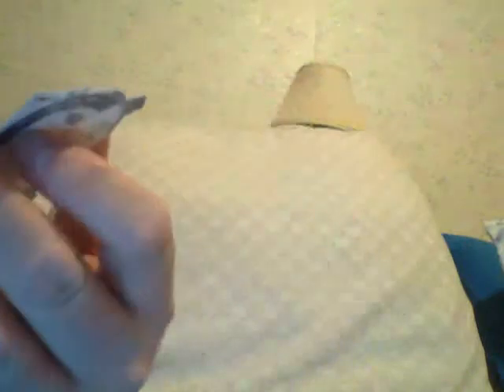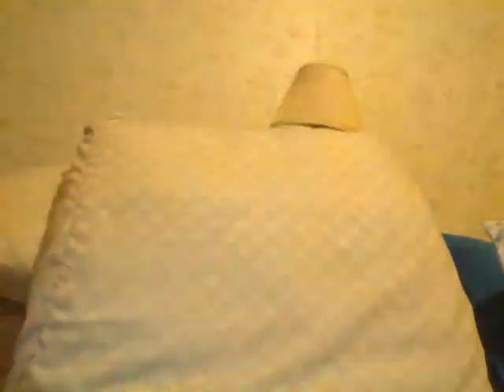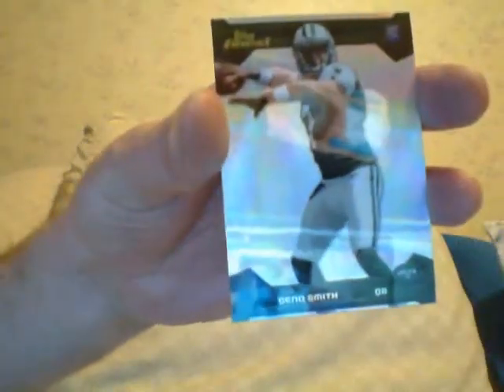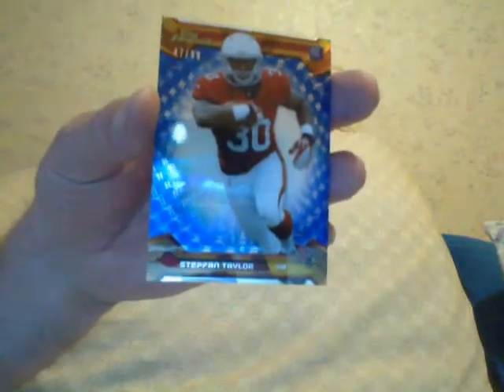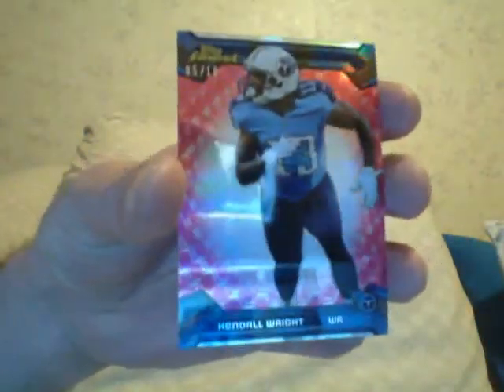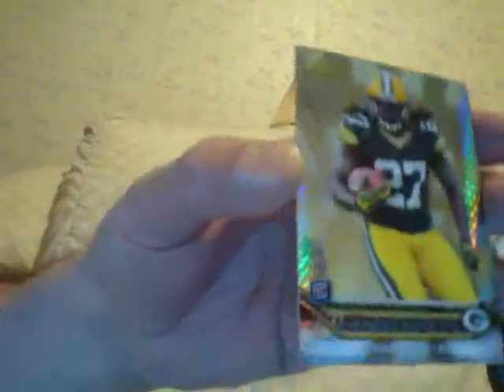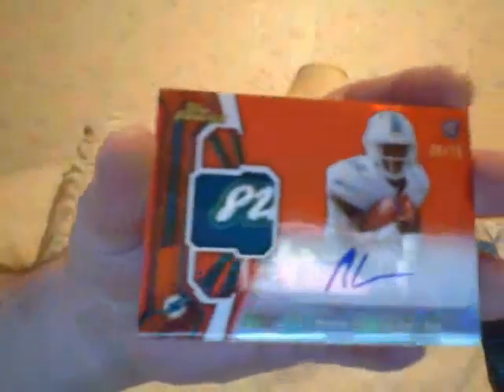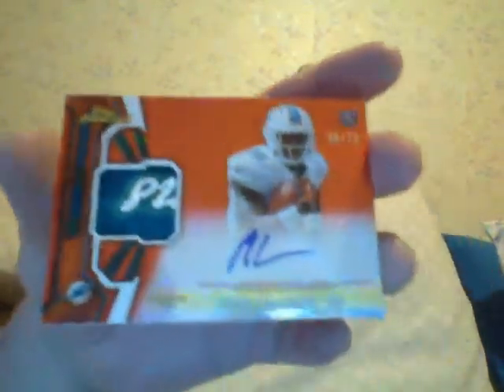The LCS had nothing much so...........